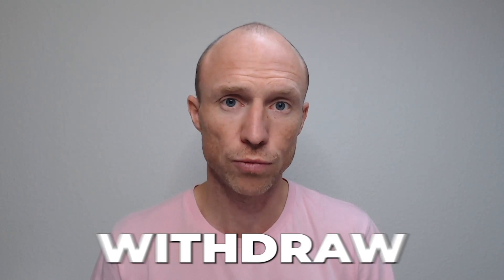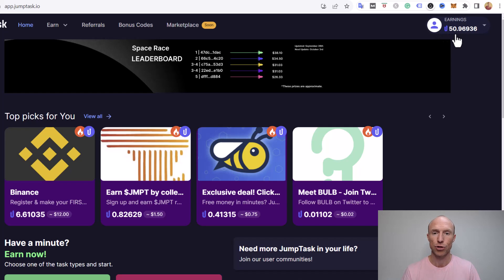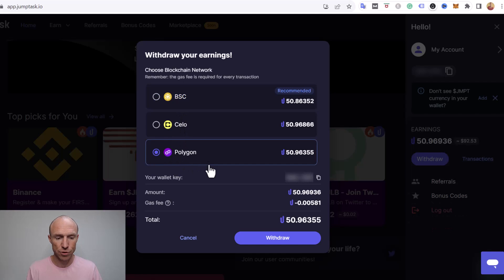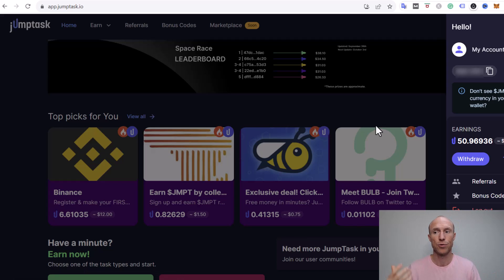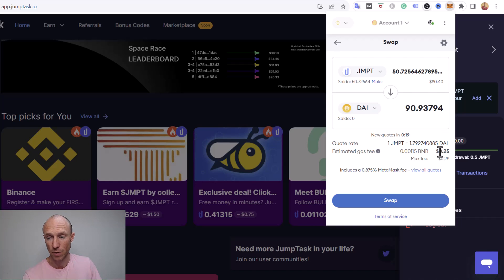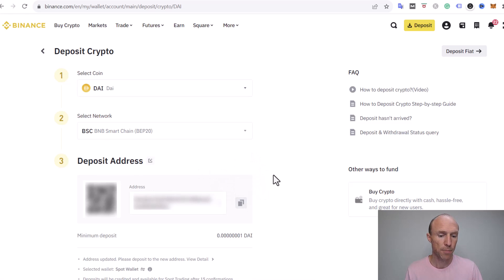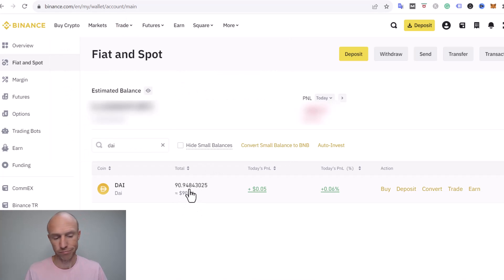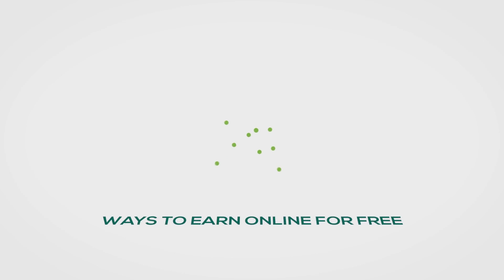Withdraw from JumpTask to Binance ($90 Payment Proof)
Do you want to know how to withdraw from JumpTask to Binance? This video will show you how to withdraw, step-by-step.

JumpTask is a gig economy platform where you can earn rewards doing microtasks. And many viewers have asked me how they can withdraw their earnings from JumpTask to Binance.

Therefore, I decided to record this video where I will show you how you can withdraw your earnings from JumpTask to Binance step-by-step.

Withdrawing from JumpTask to Binance is possible. Just be aware that there will be extra steps you need to do, and there will be fees involved. But if you’re familiar with crypto, it would be simple to understand.

In addition to that, you will also see Binance payment proof so you can know that it does work.

To sum it up, it is possible to withdraw from JumpTask to Binance. It will just take some extra steps, but you can take out your earnings from JumpTask to Binance.

If you want to learn more about JumpTask, you can check out the link at the top of this video description for more information. 👆

0:00 Intro to withdrawing from JumpTask to Binance
0:31 What to expect
1:22 How to withdraw from JumpTask to Binance - Step 1
3:22 Step 2
4:47 Step 3
6:17 Payment proof
6:56 Final thoughts